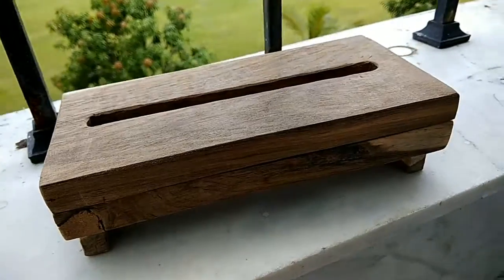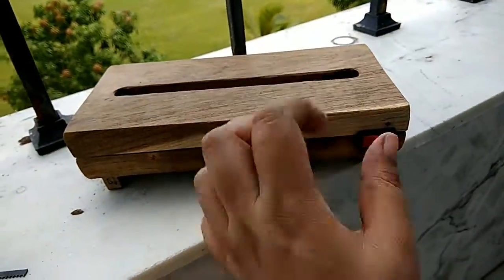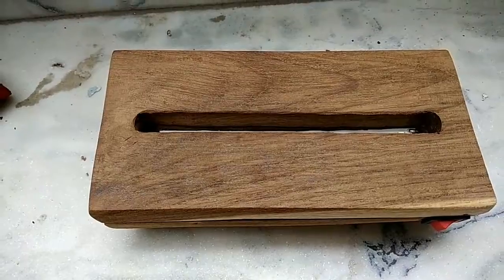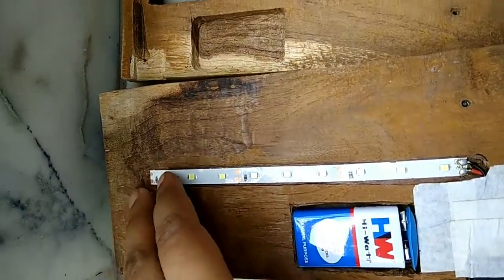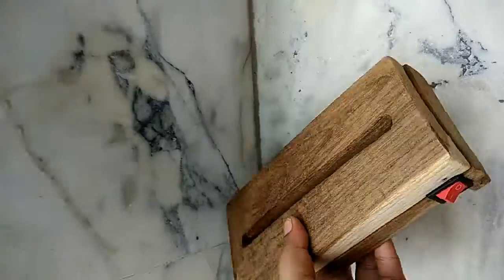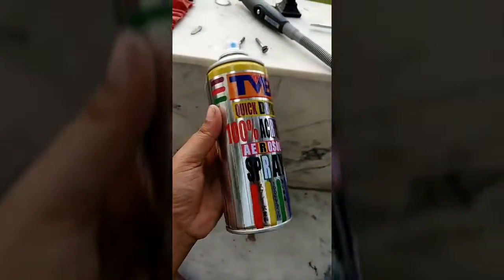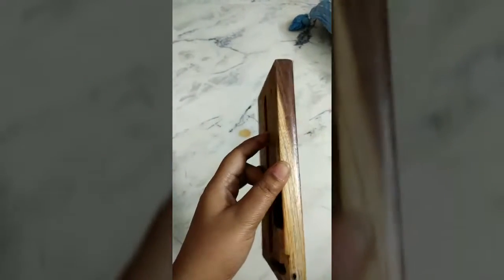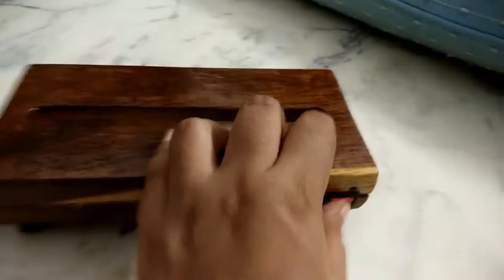Glass portrait and base with light!!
Another commissioned work for a client...am getting better with every job...want one too??